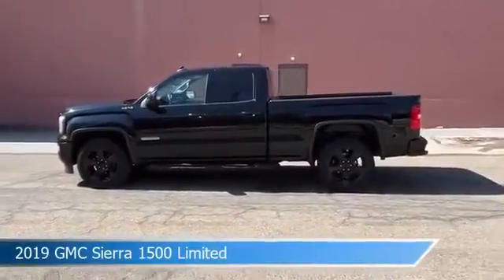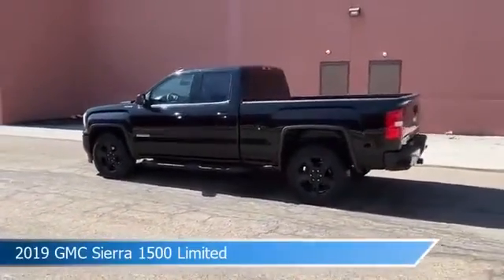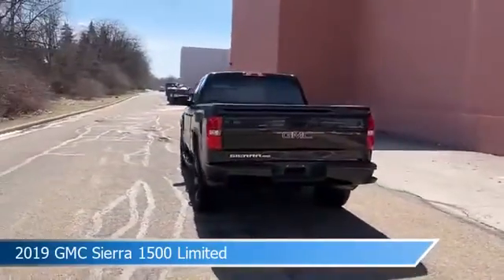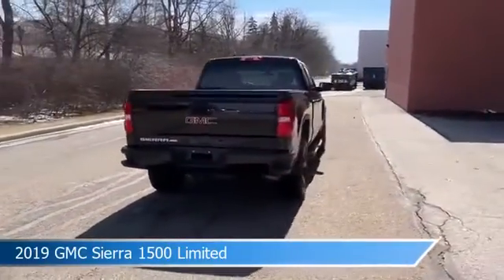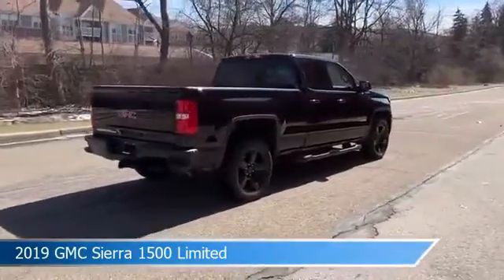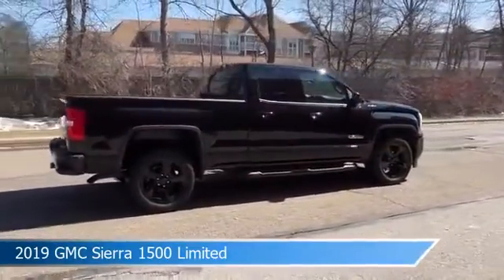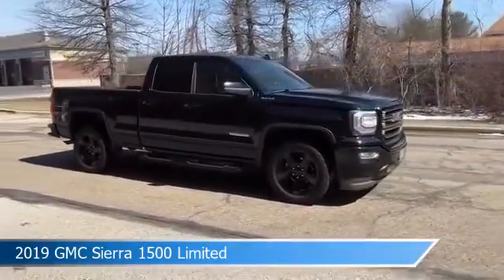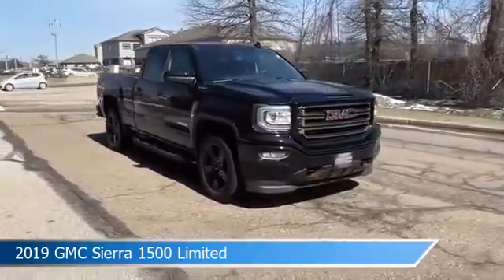2019 GMC Sierra 1500 Limited 1PP1924A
2019 GMC Sierra 1500 Limited 1PP1924A